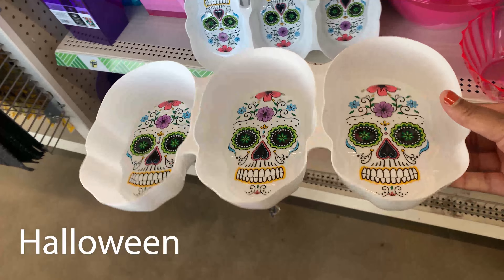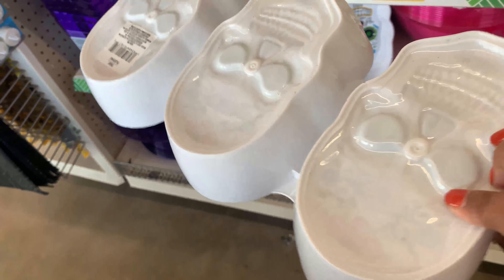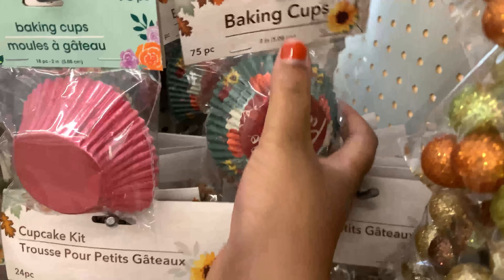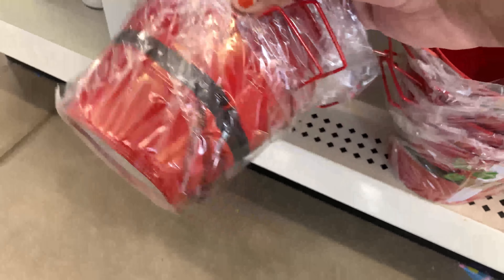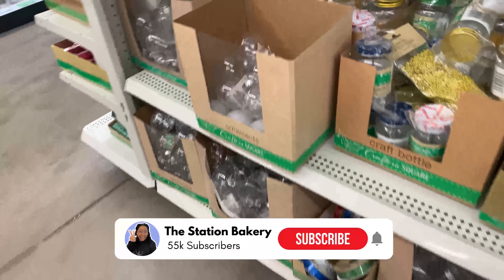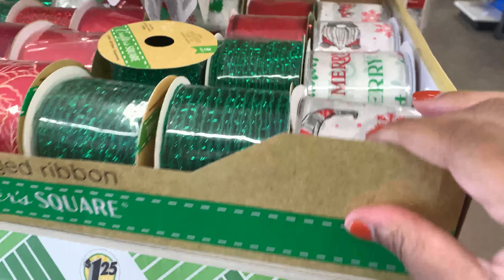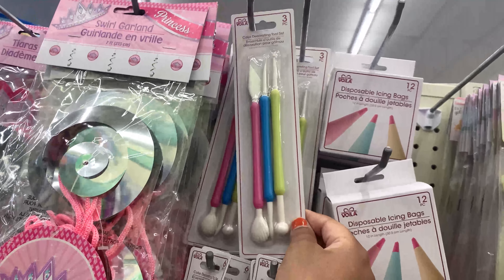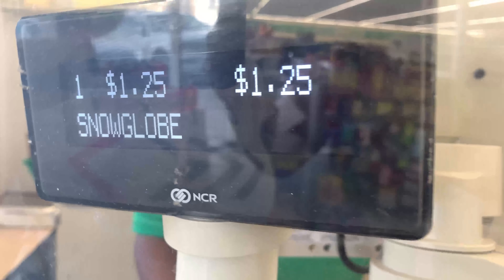Dollar Tree Holiday Finds for my Home Bakery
Wow! The Christmas Products are already out! Shop with me at Dollar Tree and see all the great holiday options they have for your cake business! I never considered shopping here for my home bakery, but wow! They have so much to choose from.

All items for only $1.25 means great potential for earning! Let your creativity thrive and enjoy these great ideas for your home bakery business this holiday season!

Did you see anything you liked? Will you go check your Dollar Tree to see what you can find?

MY PRODUCTS
Stand Mixer
Silicone Spatulas
Styling Plates
Storage Containers